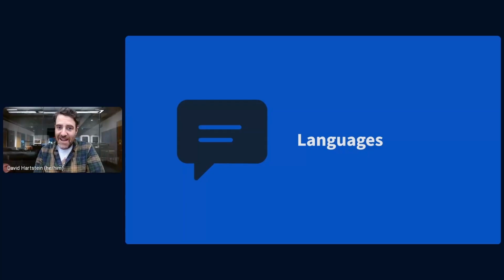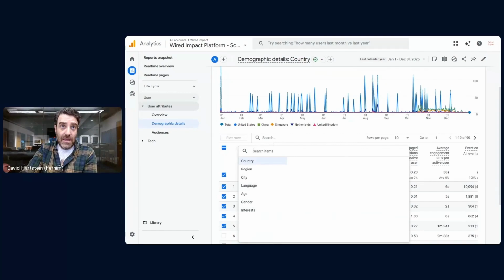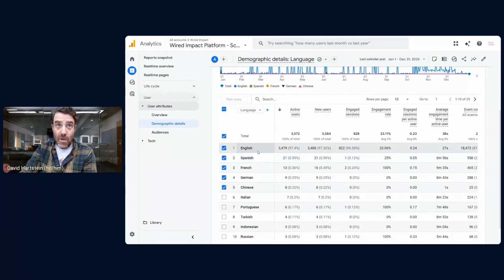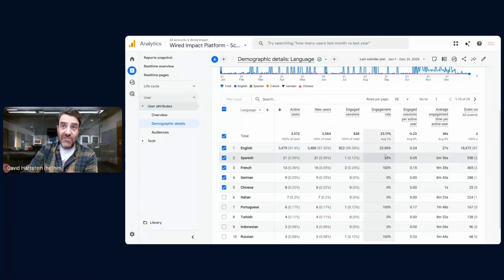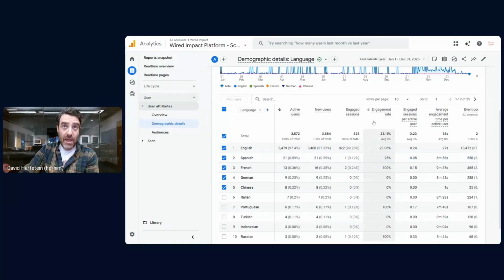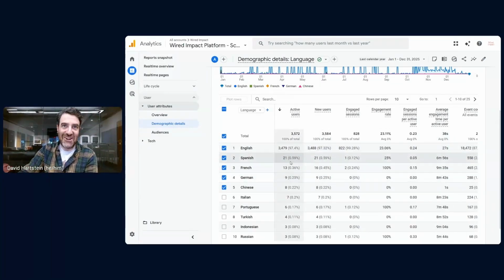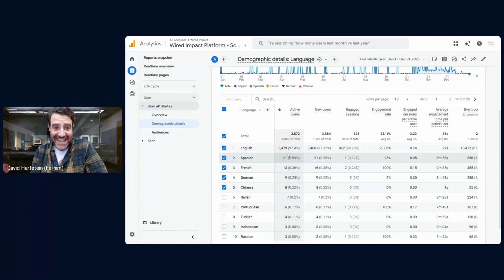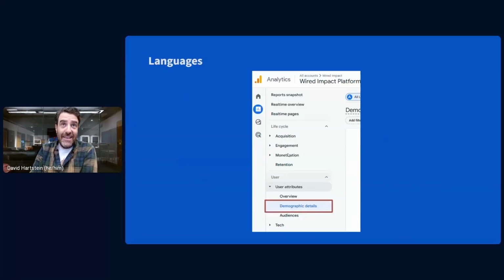How to See What Languages Your Website Visitors Speak in Google Analytics 4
You might be curious about the languages your visitors speak, especially if your nonprofit serves a large, diverse community. Automatic browser translation helps bridge the gaps, but it may not always capture the nuance of your work.

Learn how to use Google Analytics 4 (GA4) to see what languages your visitors speak and whether you might consider investing in manual translation.